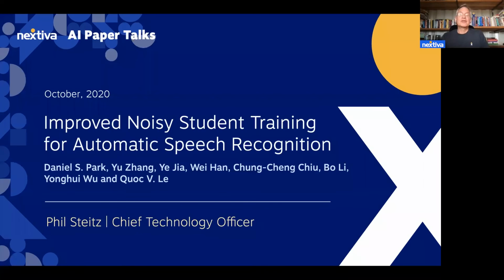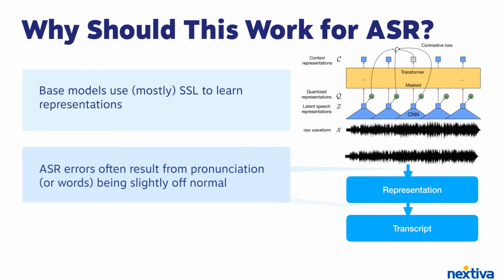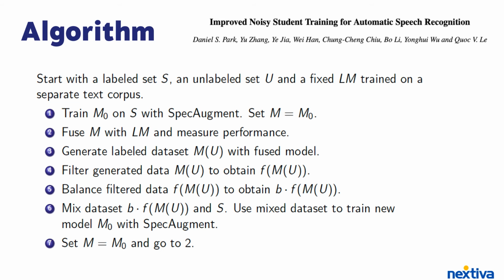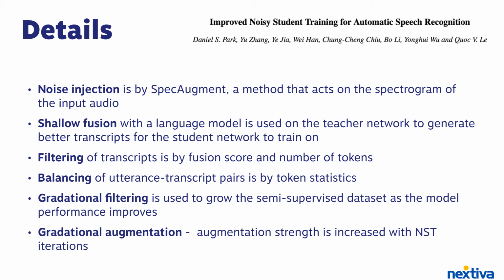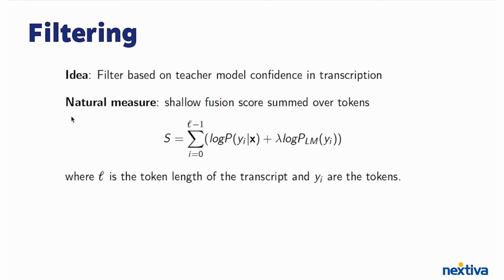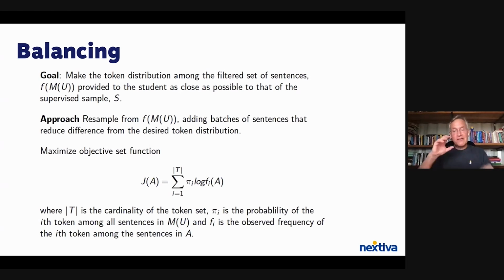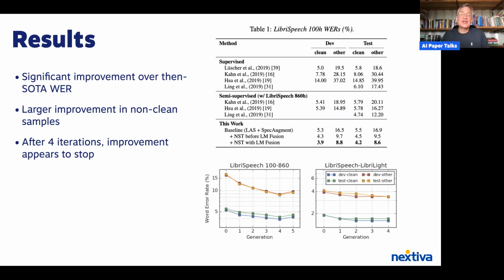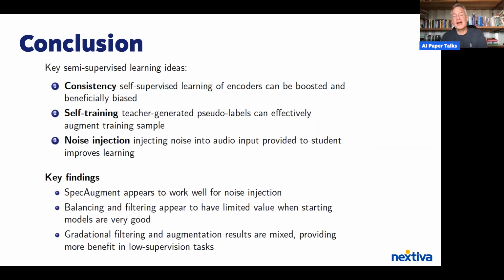AI PaperTalks Episode 1: Improved Noisy Student Training for automatic Speech Recognition